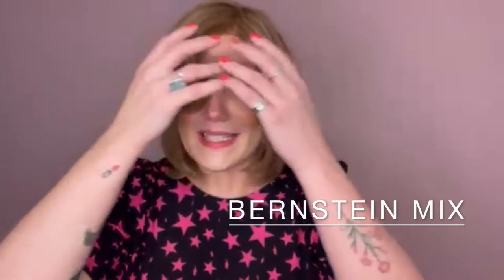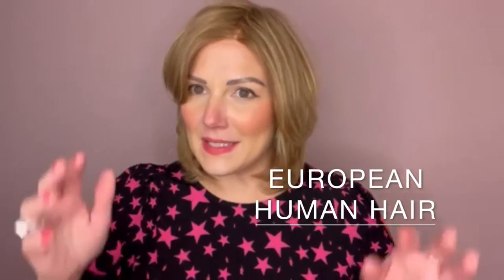Sole Wig in Bernstein Mix | European Human Hair Lace Front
Completely layered with elegance up to the shoulder.
A new addition to the European Human Hair Collection by Ellen Wille
Highest quality Virgin European human hair wig, that is unprocessed and uncoloured
Base has Monofilament top, weft at the back and lace in front

Chapters:
0:00 The Sole Wig by Ellen Wille
0:54 Cap Construction
1:13 360 View of Sole
1:19 Shop Sole at HairWeavon.com